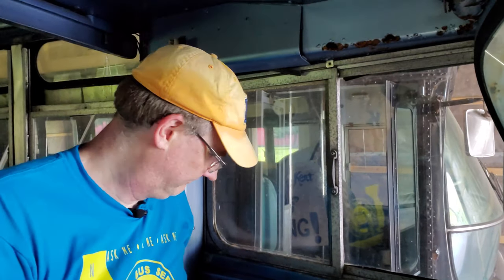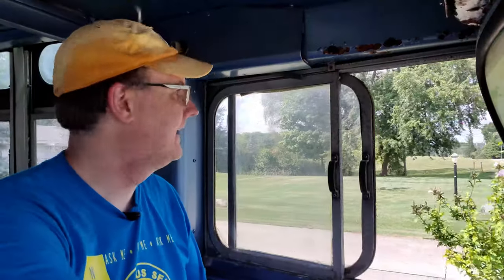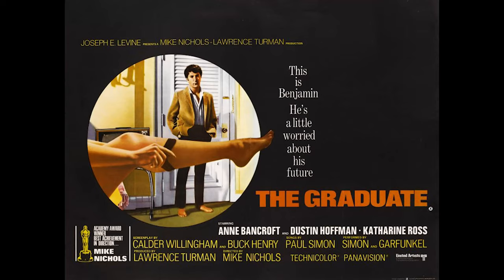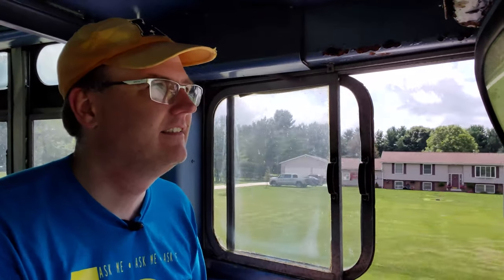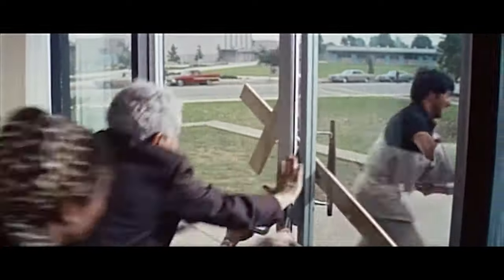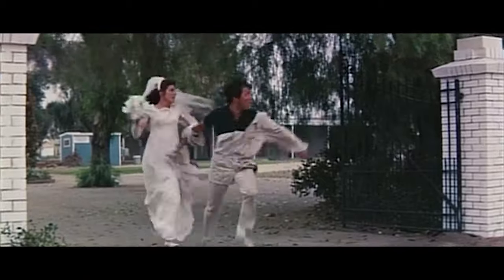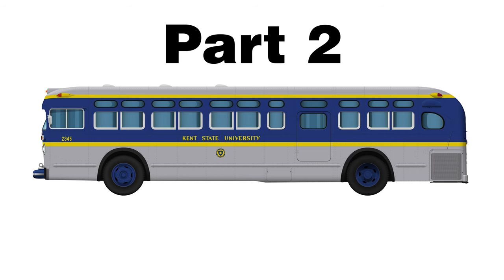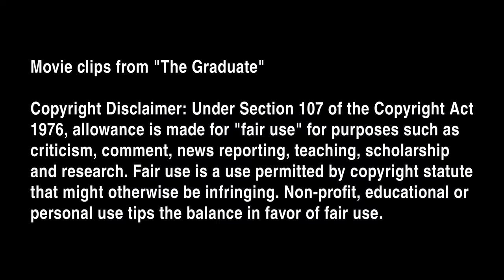The Graduate Bus Part 1: What bus is in the movie?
This is part 1 of a 3 part story discussing the bus that is used in the final scene in the 1967 movie "The Graduate" and whether that bus is in fact the bus I own. In this video I breakdown what is known about the bus in the movie and piecing together its identifying serial number.

The bus in question is a 1956 GM TDH-4512 "Old Look" transit bus originally operated by the City of Santa Monica and later used by the Campus Bus Service at Kent State University starting in 1967. I bought this bus from them in 2003 when the Campus Bus Service was going out of business.

There are several clips in this video taken from the movie "The Graduate" to help piece together the story of this bus.